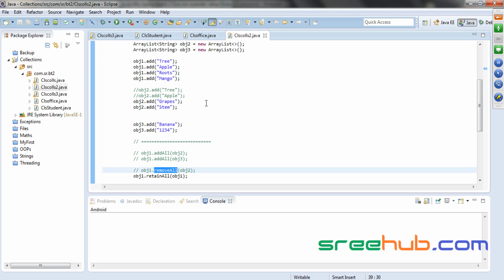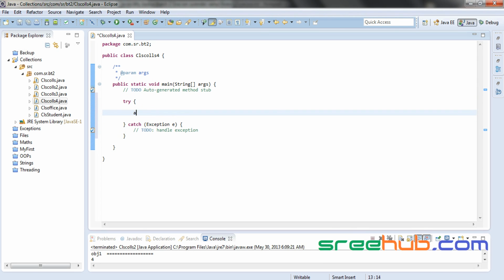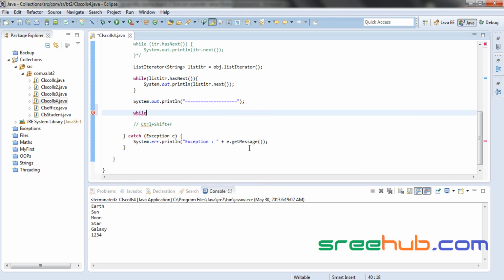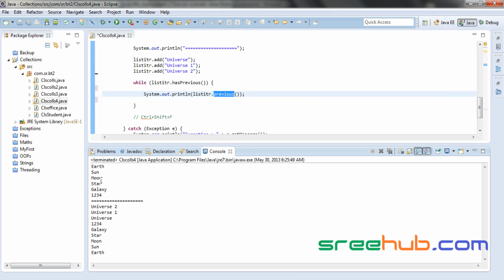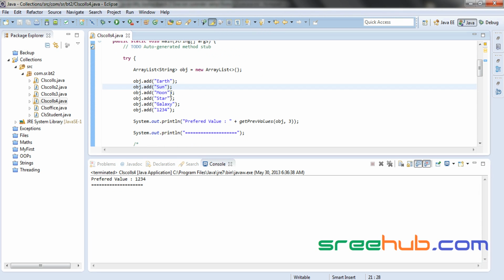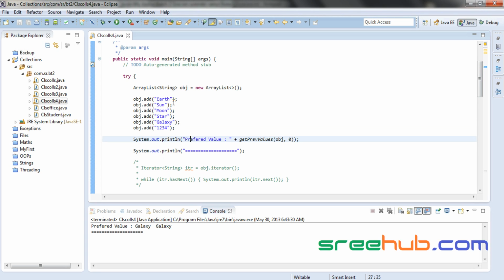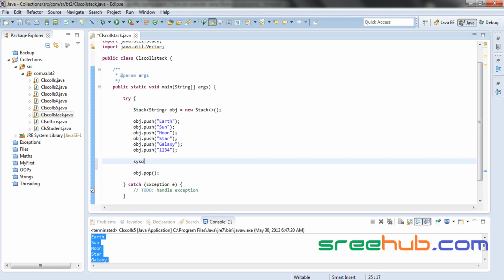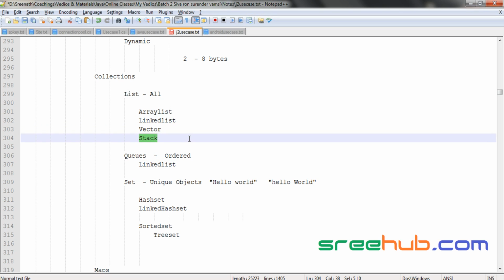31 Java Collections - Part III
Java Collections - Part III